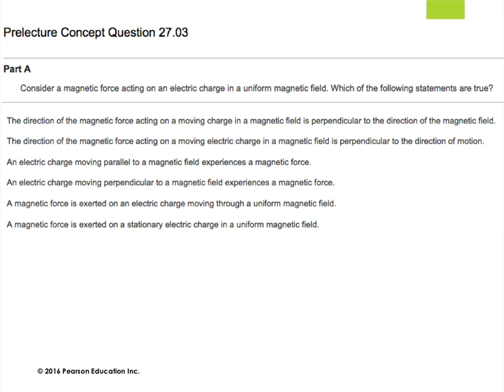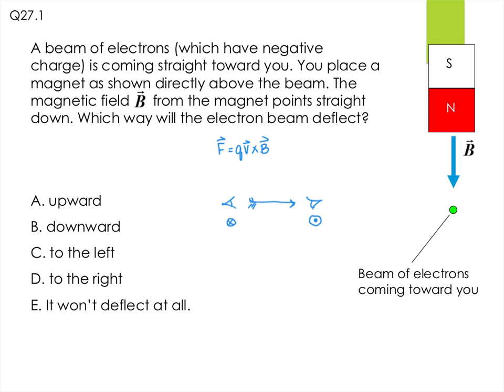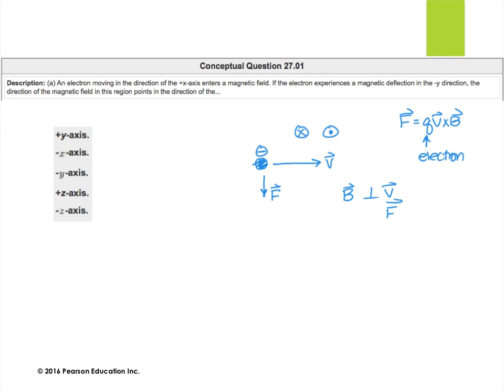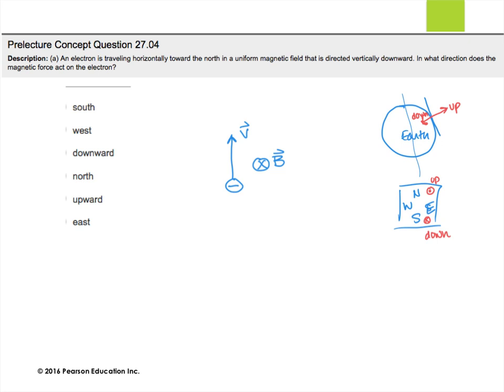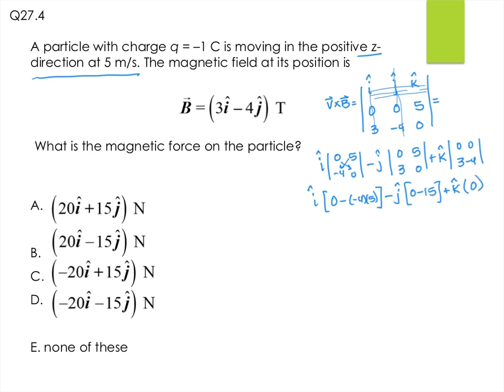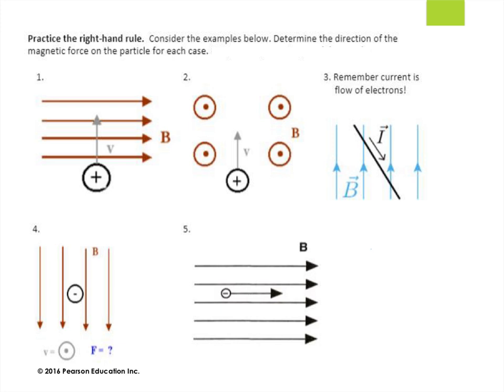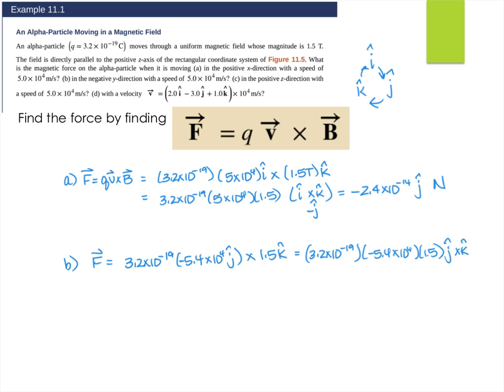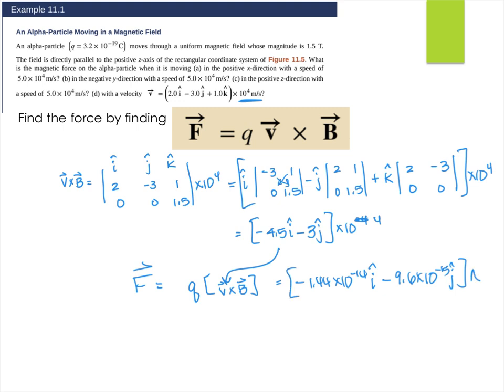video day 1 Chapter 11 problems